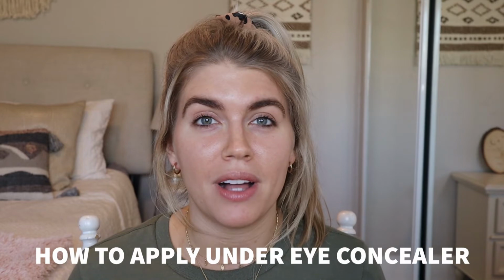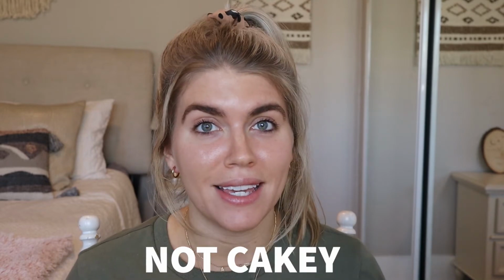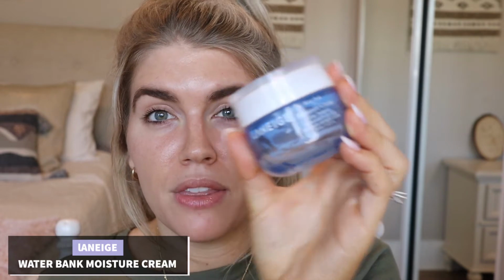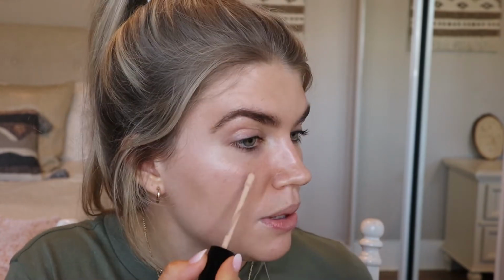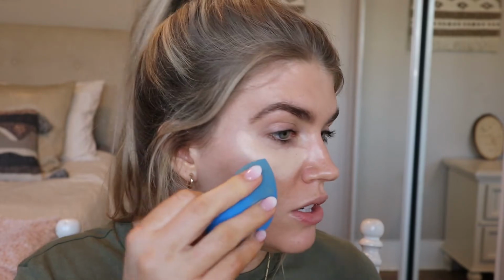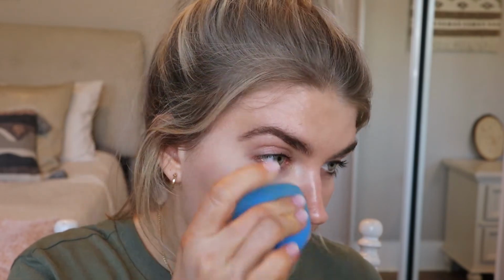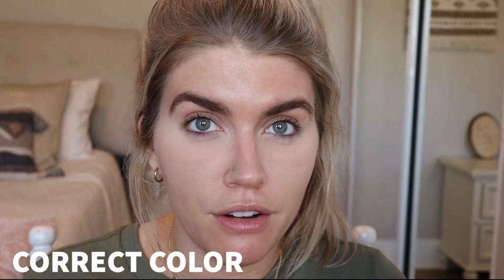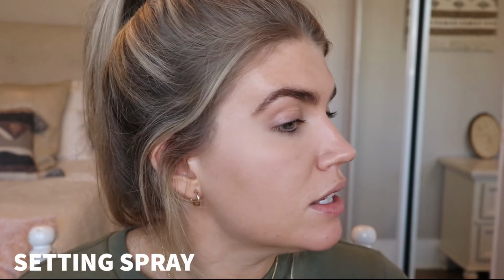THIS IS WHY YOUR CONCEALER LOOKS LIKE CRAP!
This is why your concealer looks like crap! This Under Eye Concealer Hack changed the game for me! I was so tired of cakey, creasy under eyes that looked terrible so I did some experimenting and came up with this concealer routine. These products are affordable and I am going to show you exactly how to hide dark circles and make your under-eye area look youthful and flawless all day long! I love teaching women how to do easy makeup tutorials and level up their makeup routine with products and techniques that actually work. If you are new here, welcome! So glad you are here!

Social Media!

The products mentioned in the video:
Clinique Dramatically Different Moisturizing Gel

Laneige Water Bank Moisture Cream

Milani Conceal + Perfect Longwear Concealer